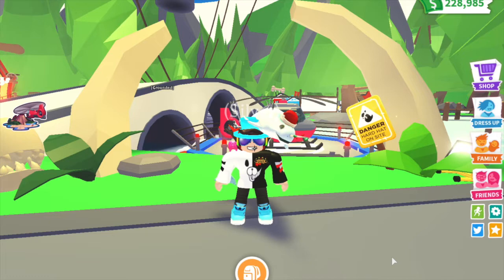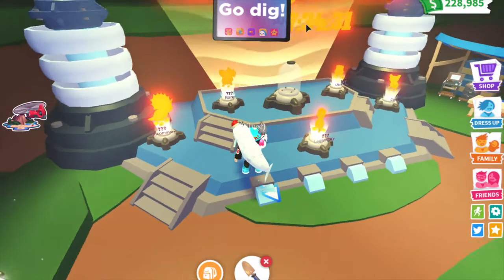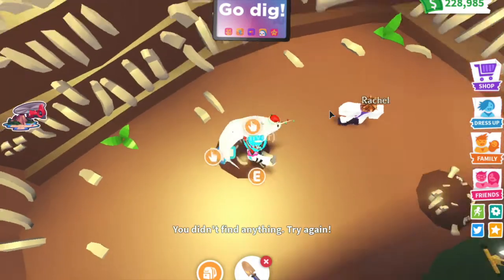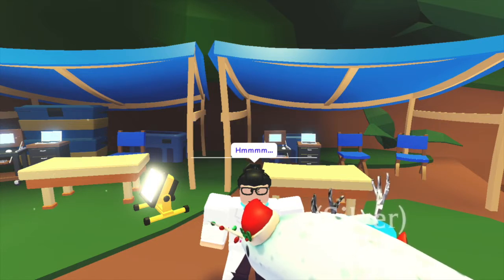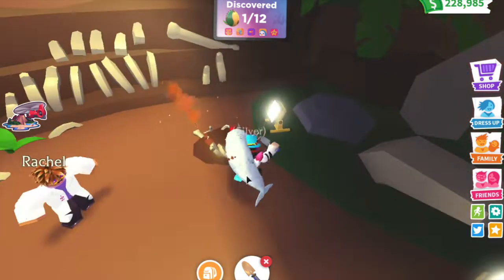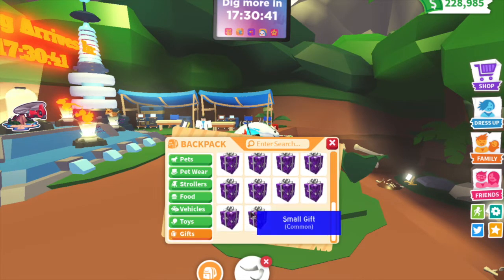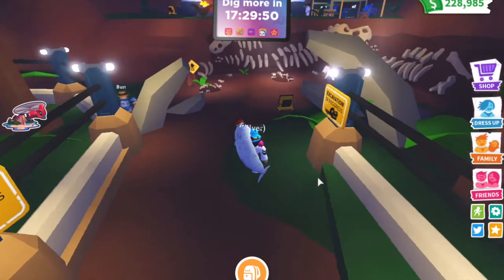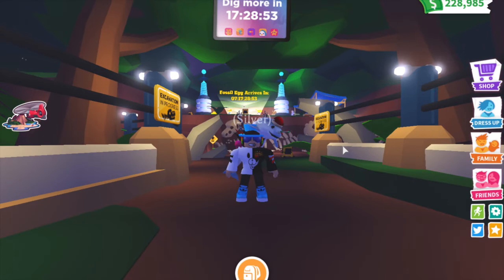New *FOSSIL EVENTS* in Adopt me on Roblox|How to complete fossil missions|How to get rewards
In today's video I've showed how to complete the fossil event and checking out the first prize that I got! Watch until the end to find out!